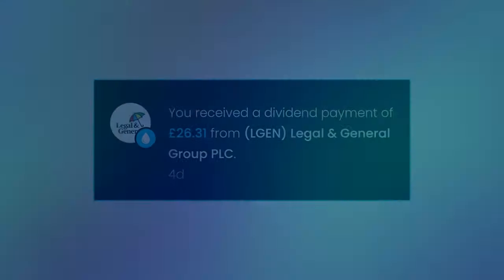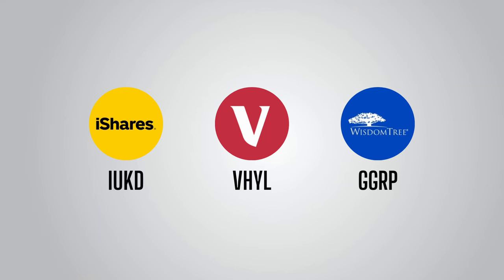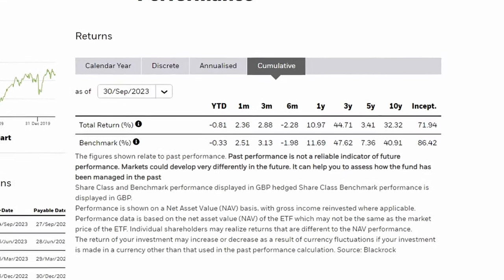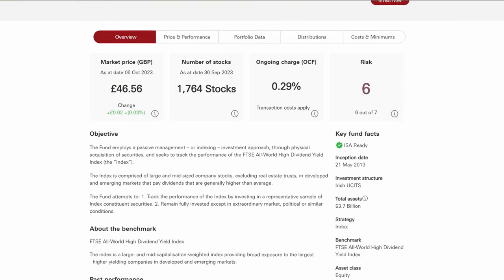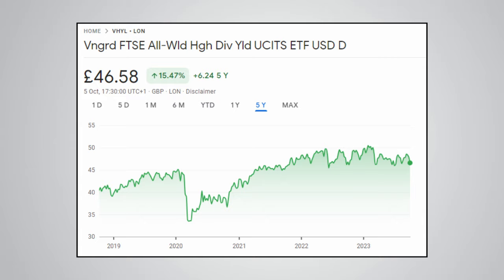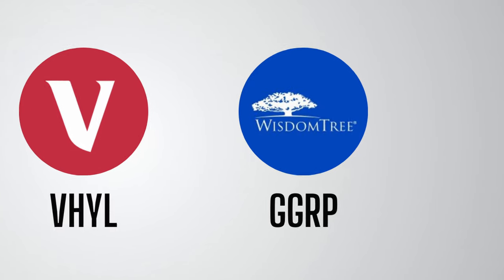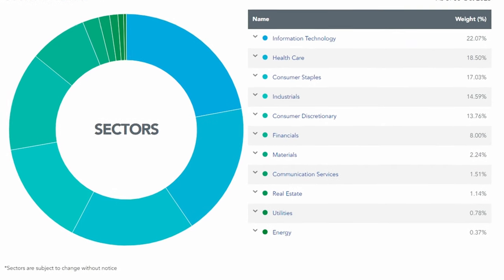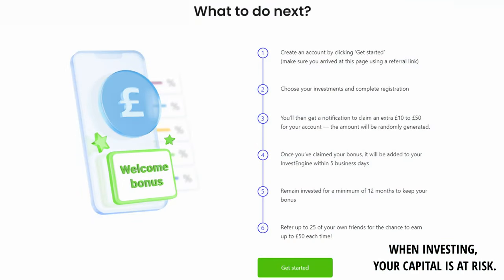Best Dividend ETFs for UK Investors | Ultimate Comparison | 2024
📩 Sign-up to my newsletter to gain FREE access to my ETF Cheat Sheet, receive exciting ETF overviews, exclusive portfolio updates, and more!

Free Shares & Investment Platforms:

💸 InvestEngine
Sign-up via the link below and get a Welcome Bonus of up to £50 when you invest at least £100 with InvestEngine (Ts&Cs apply).

💸 Trading 212 - Get a free share worth up to £100.

💸 Robinhood UK - Get a free share worth up to $175.

✔️ Stockopedia (My Favourite Stock Analysis Platform)

✔️ Hargreaves Lansdown (My Favourite Option for a Lifetime ISA)

Funds discussed:

iShares UK Dividend UCITS ETF (IUKD)
Vanguard FTSE All-World High Dividend Yield UCITS ETF (VHYL)
WisdomTree Global Quality Dividend Growth UCITS ETF (GGRP)

Timestamps:

00:00 Introduction
01:23 Why invest in Dividend ETFs?
03:08 IUKD
08:40 VHYL
15:04 GGRP
20:31 Where to buy these ETFs?
21:30 Things to consider